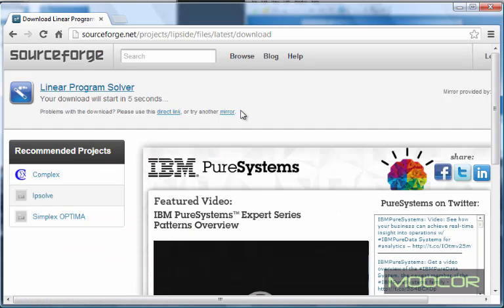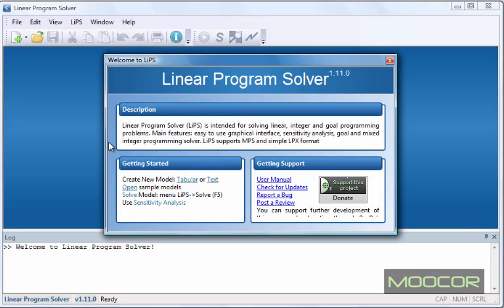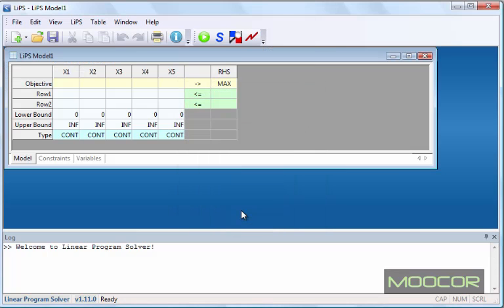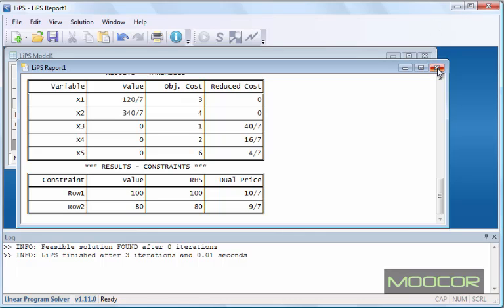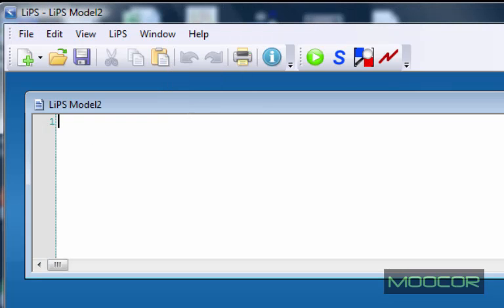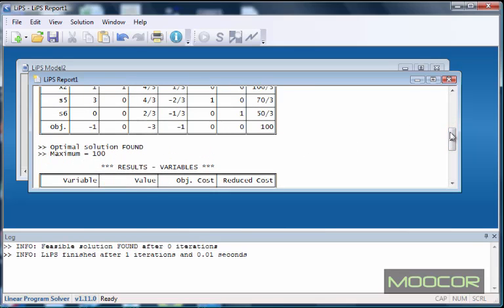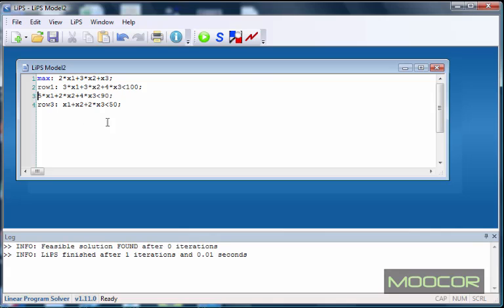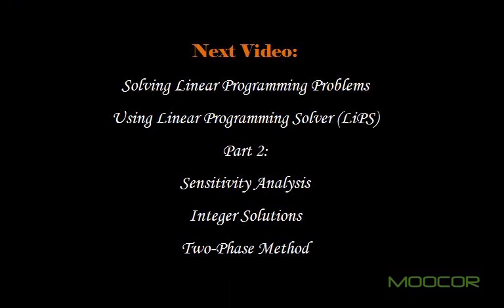Solving Linear Programming Problems Using LiPS - Part 1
A demonstration on using Linear Programming Solver (LiPS) program for Operations Research classes. (Re-edited version to remove the background audio)